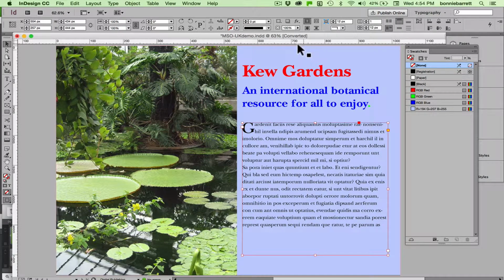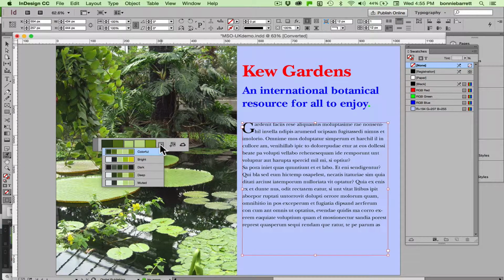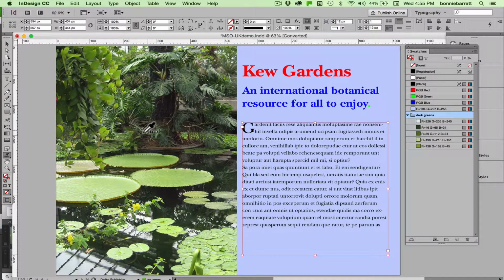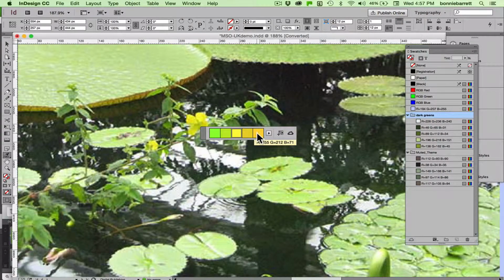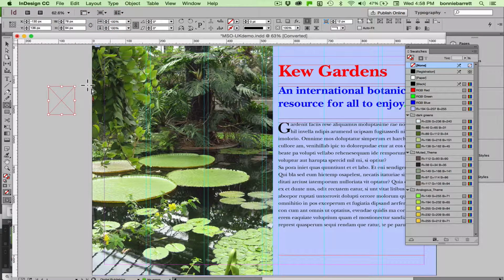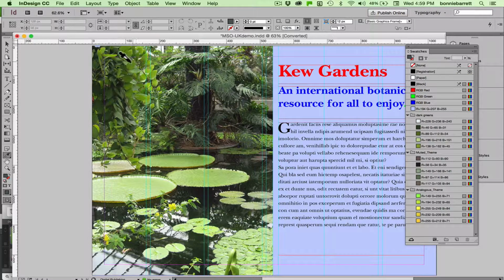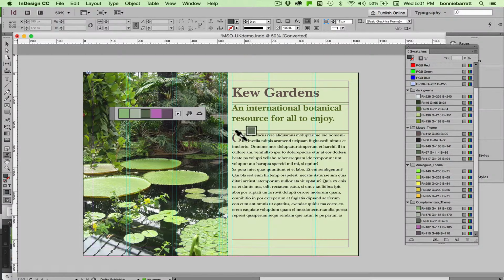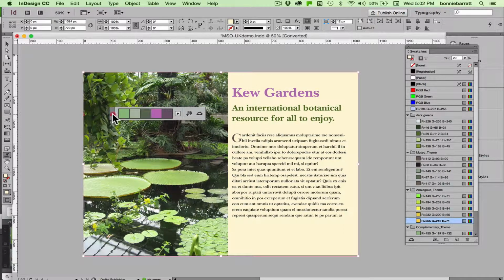The InDesign CC 2015 Color Theme Tool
Create color themes and swatches from your photos. share your color Themes with Adobe Color. Export swatches to your Creative Cloud libraries.